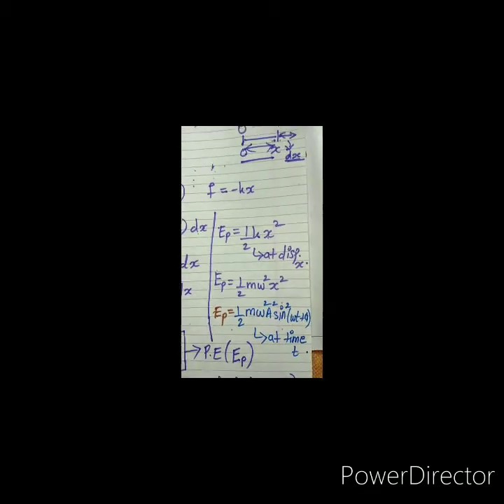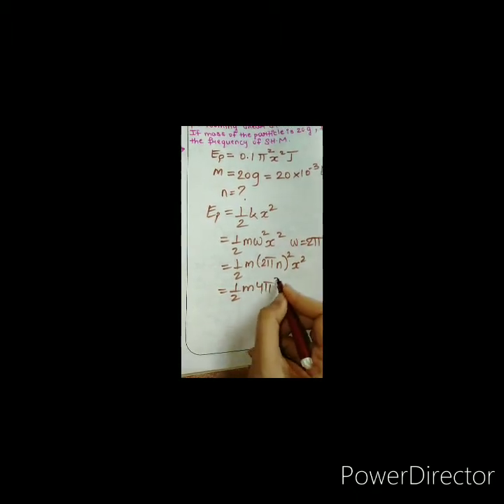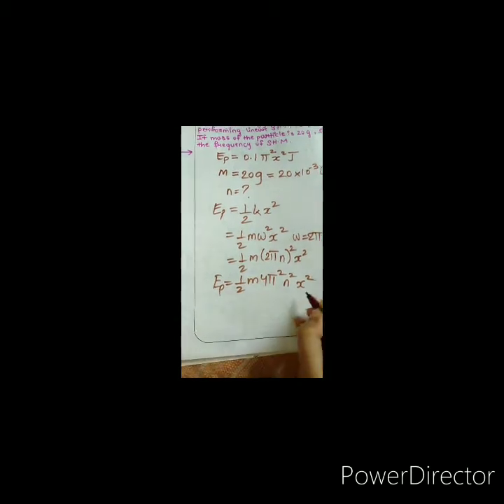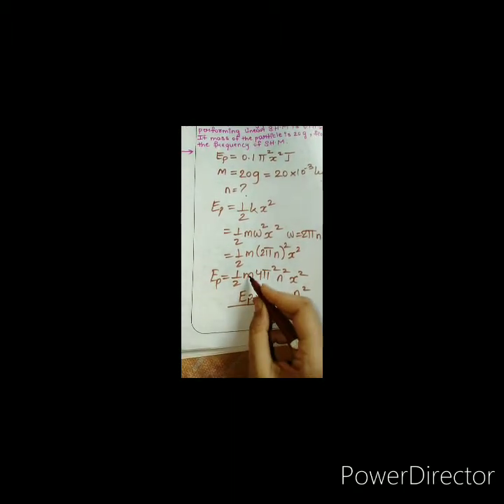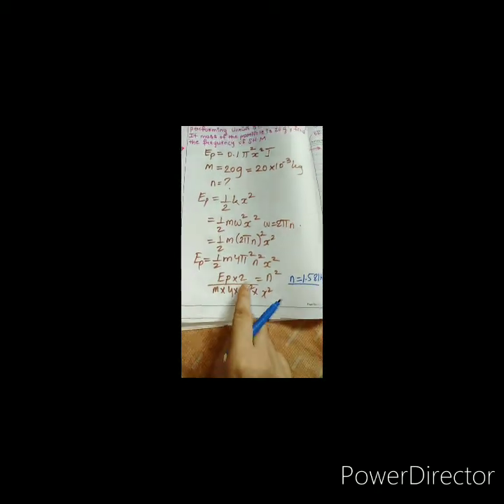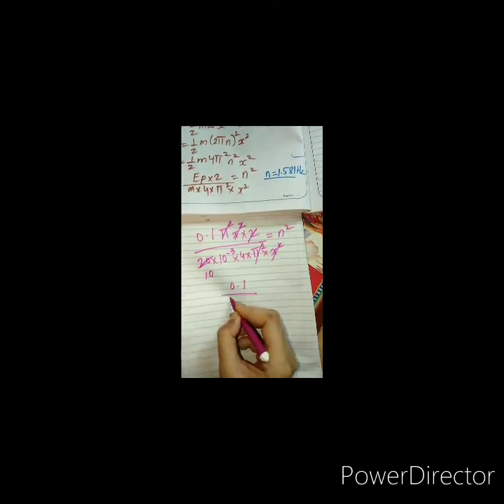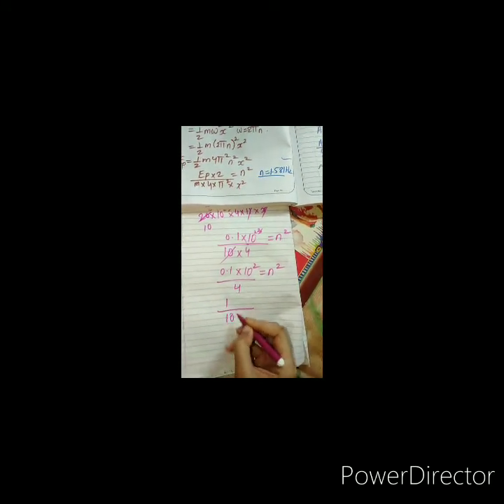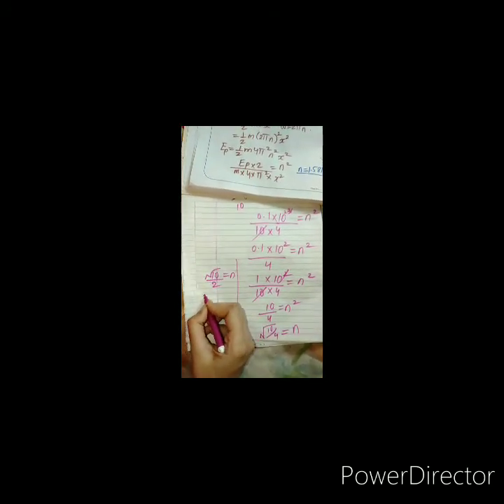Numerical of oscillation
Unsolved numericals :11 & 12

Calculation of numerical 12 is not given in the video as I want you to try and get the right ans.If you could successfully get the right ans then write in the comment section.